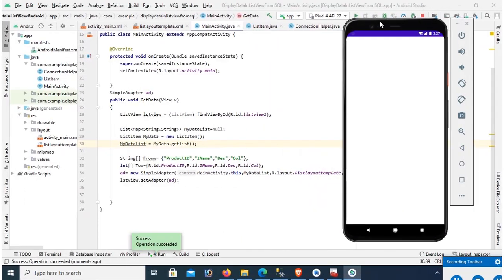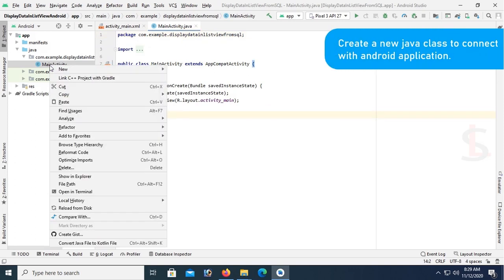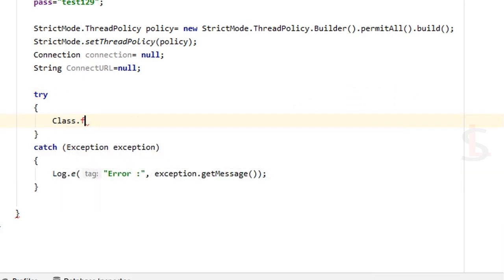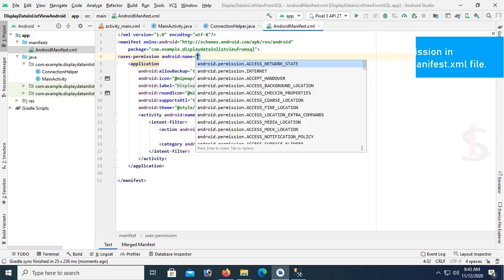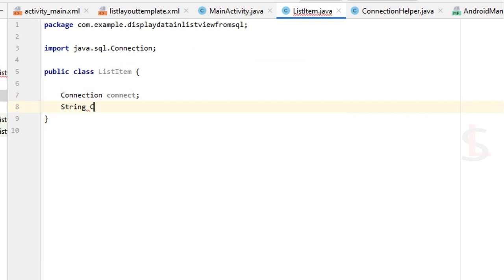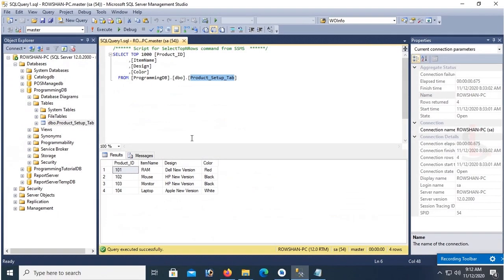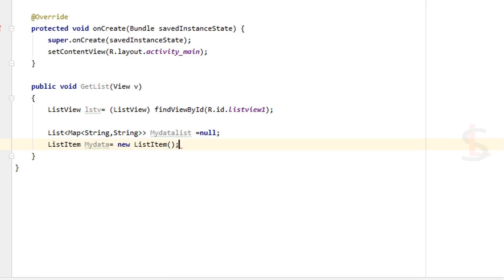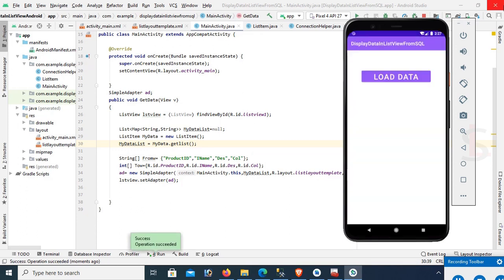SQL Database to Listview | Retrieve data from sql to listview in Android Studio | swift learn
If you want to display data from sql server to list view in android studio this tutorial is for you. This tutorial teaches you how to connect android studio with sql server easily and how do display records from MS sql server database to listview in android studio easily step by step. Just follow this tutorial.
steps are
1. Create connection with MS SQL Server
2. Design the android page with Button and listview.
3. Design a template for listview
2. Write java code to display data from sql server to android studio listview.
3. Add Jar Dependency in your project library
4. Add permission in AndroidManifest xml file
6. Make sure the TCP IP is enabled in SQL Server.

Prerequisites:
You must have enabled TCP IP in SQL Server.